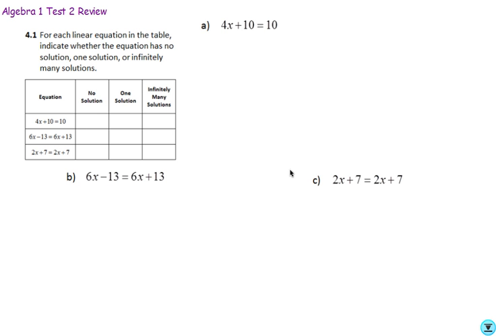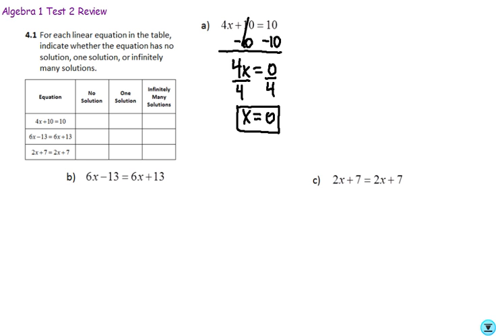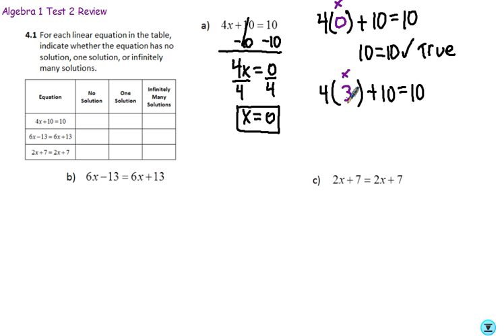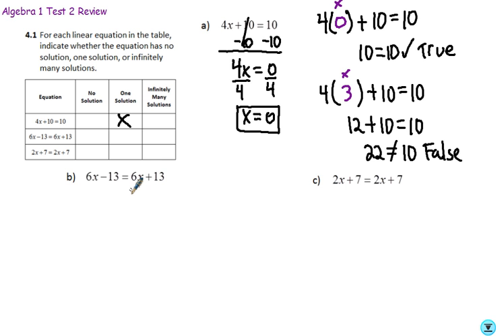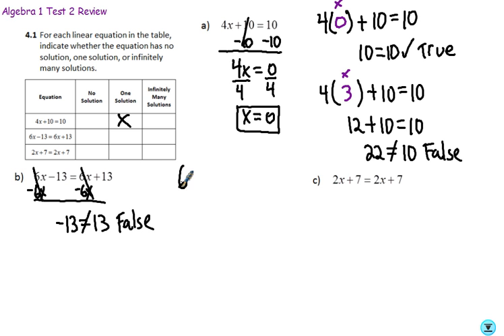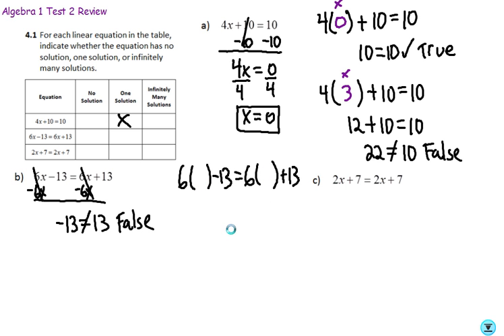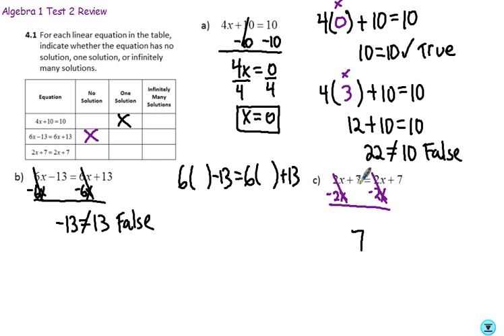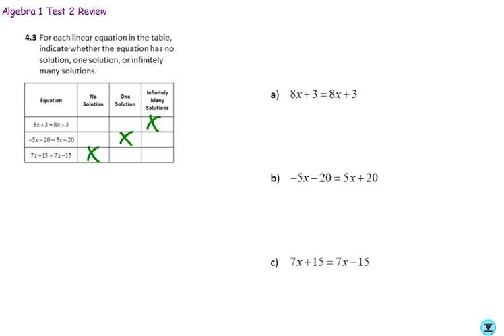Alg 1 Test 2 # 4.1 - 4.3 (No, One, or Infinite Solutions)